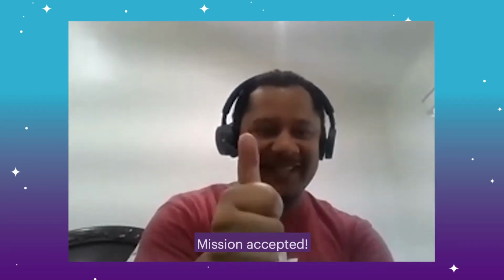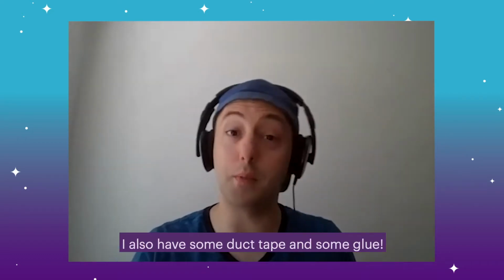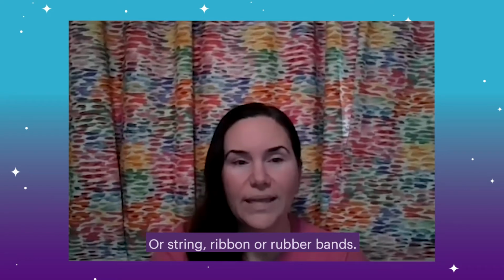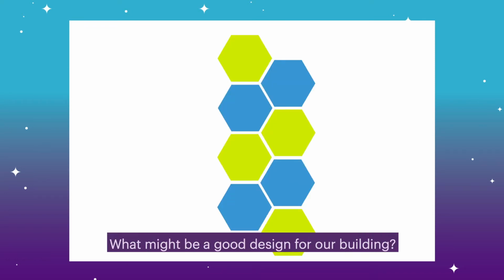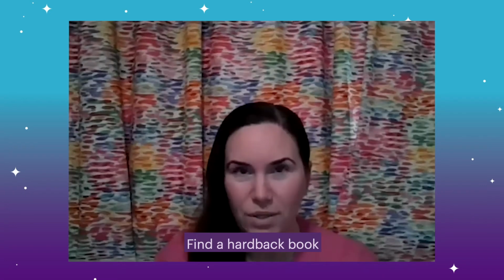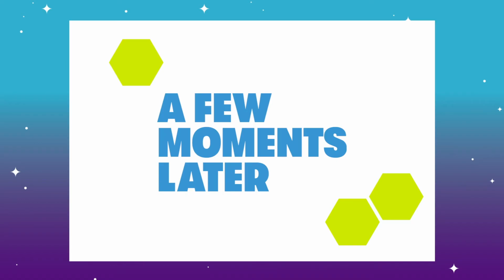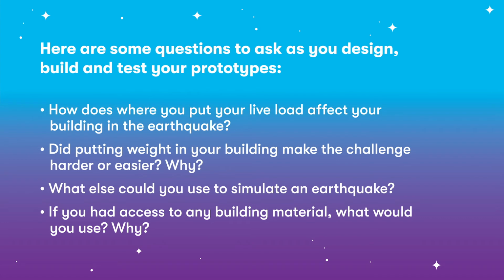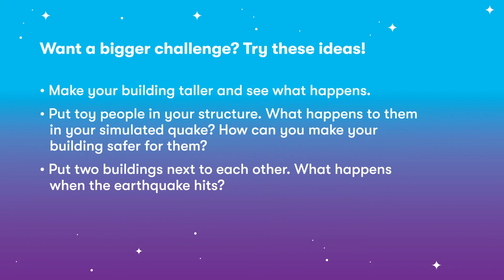TTC Earthquake Workshop